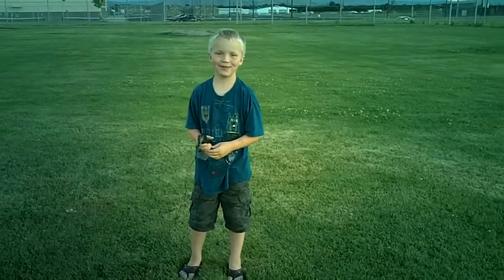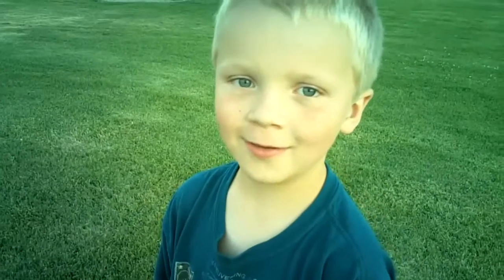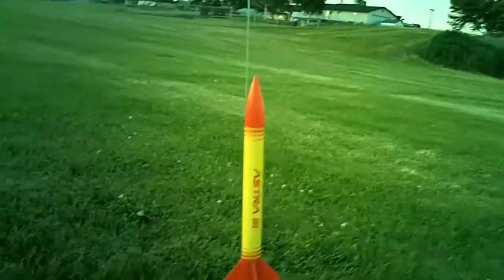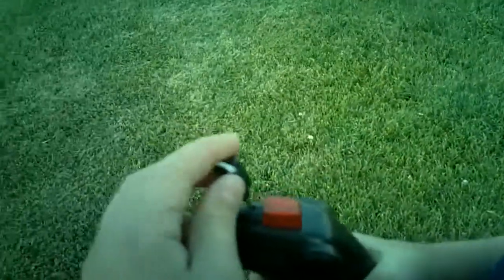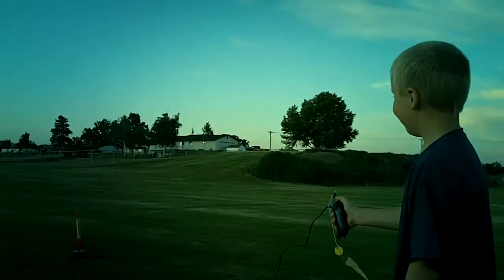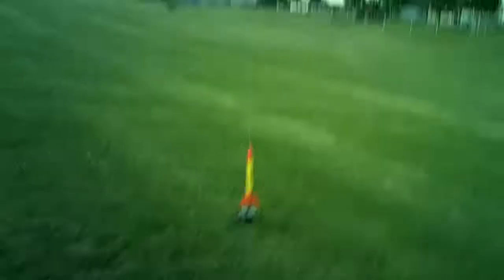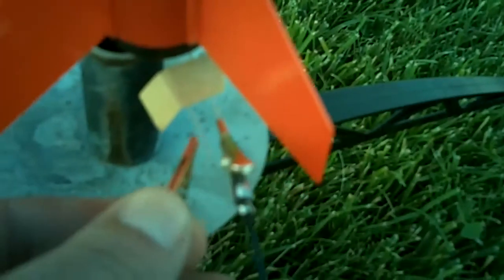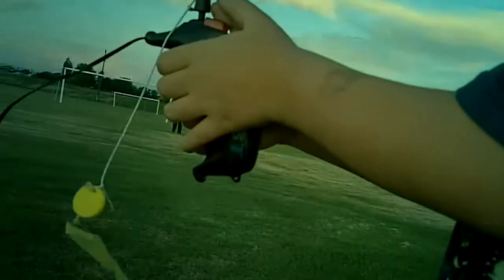Rocket Launch Benjamin Ames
Rocket Lauch - trial and error!